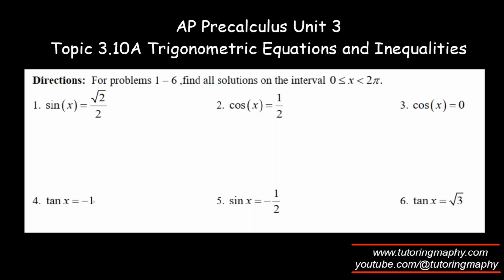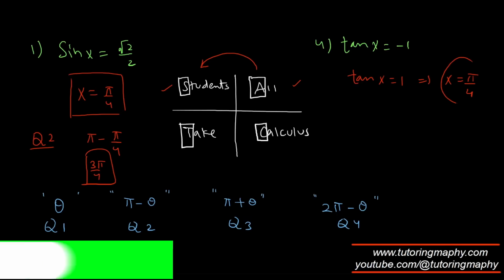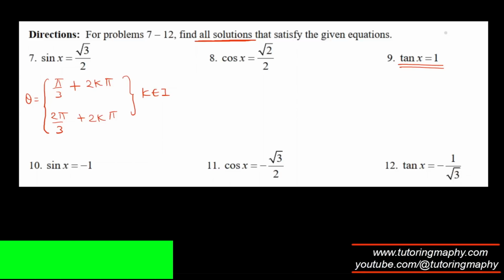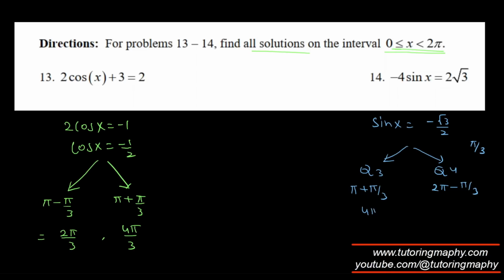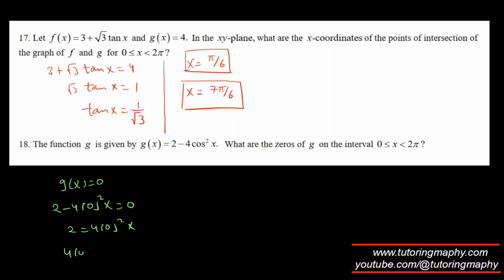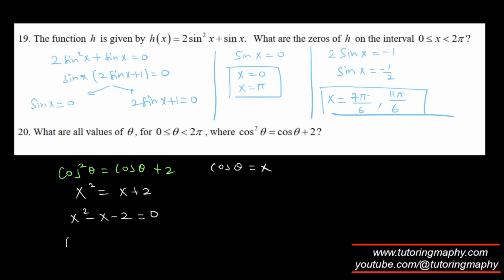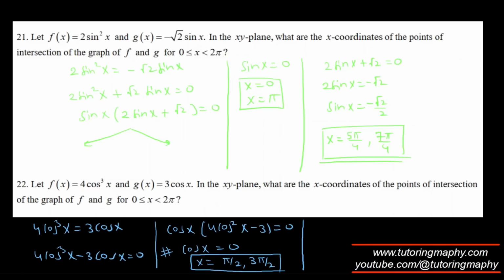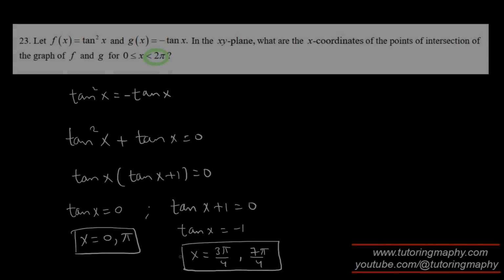AP Precalculus Unit 3 Topic 3.10A Trigonometric Equations and Inequalities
AP Precalculus Trigonometric Equations
Solving Trigonometric Equations Step-by-Step
Trigonometric Inequalities Explained
How to Solve Sine, Cosine, and Tangent Equations
Using Trig Identities in Equations
Precalculus Trigonometric Equations Examples
Graphical Approach to Trigonometric Inequalities
Sine and Cosine Equations Solved
AP Precalculus Trig Inequalities Practice
Pythagorean Identities in Trigonometric Equations
How to Solve Trig Equations Without a Calculator
Precalculus Sine, Cosine, and Tangent Inequalities
Tips for Solving Trigonometric Equations Easily
Understanding Trigonometric Identities for Equations
AP Precalculus: Trig Equations and Inequalities Made Easy

Level 1: Two on-demand videos + Early access to videos
Level 2: Level 1 + Eight on-demand videos + Members only videos
Level 3: Level 2 + 30 on-demand videos
Level 4: Level 3 + 90min private one-on-one call + Member shoutouts